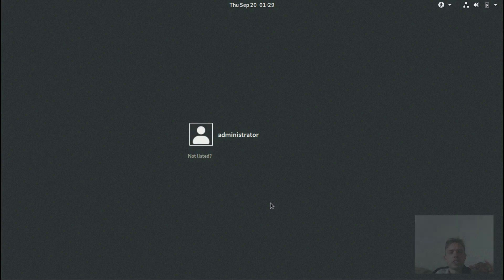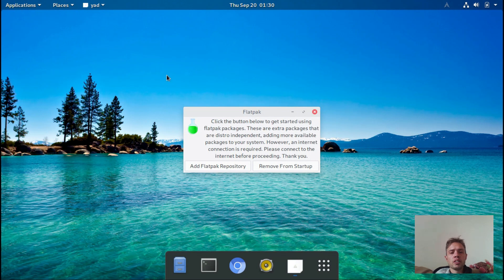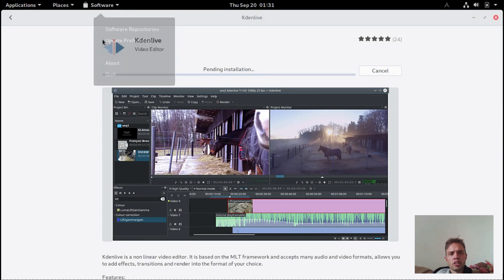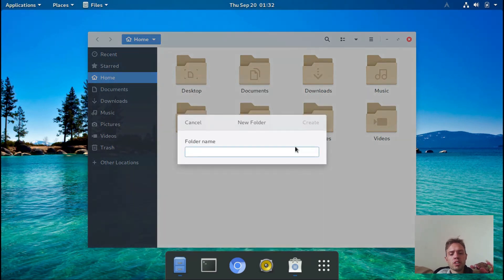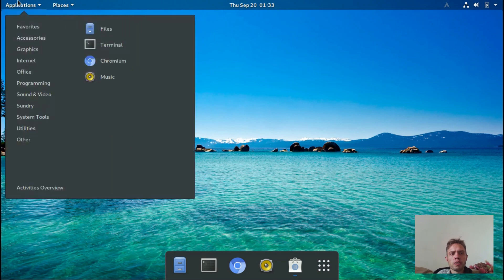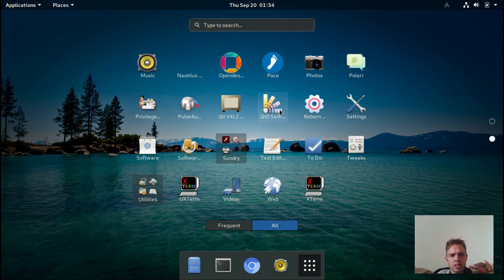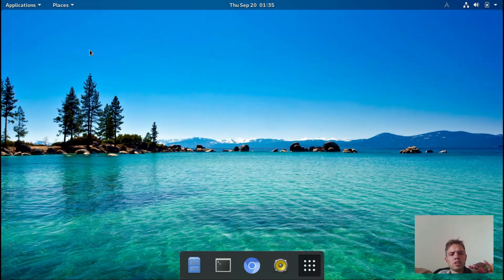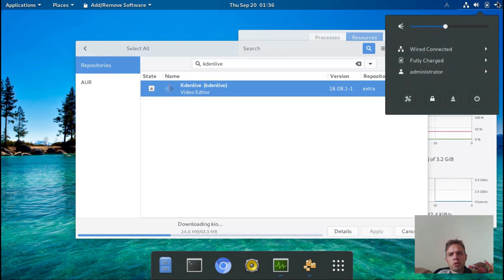Reborn OS 2018.09.17 Apricity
In this video we look at Reborn OS 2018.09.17, it is based on Arc with all the latest goodies which Linux has to offer, including their own apps like an easy Linux kernel upgrade.  By default the desktop environment is Deepin, but it is easy to choose basically any desktop environment in the installation process, so I chose Apricity, which is a dead OS but Reborn made it alive again and I was interested.  Enjoy!